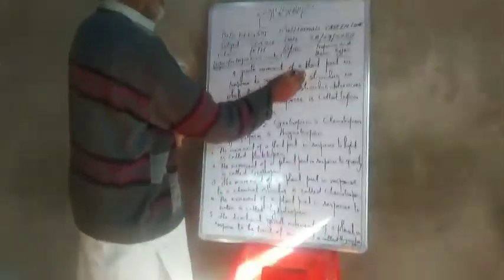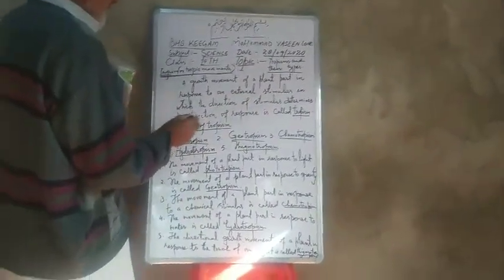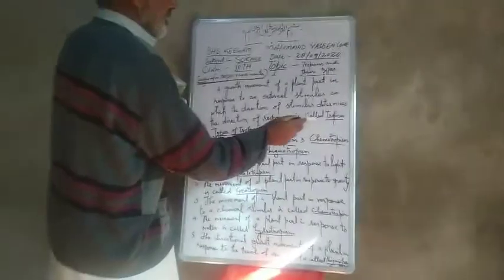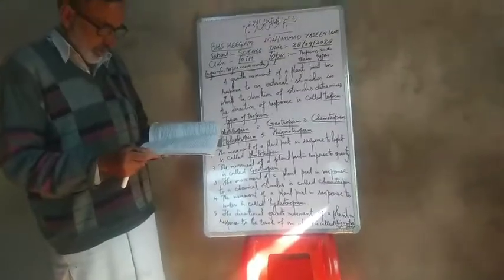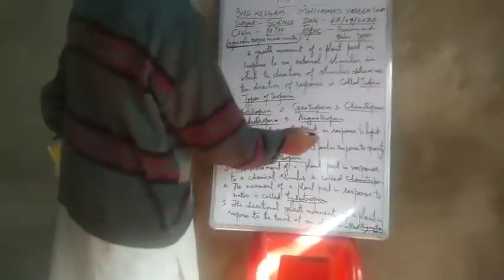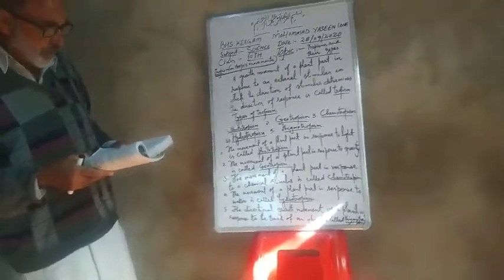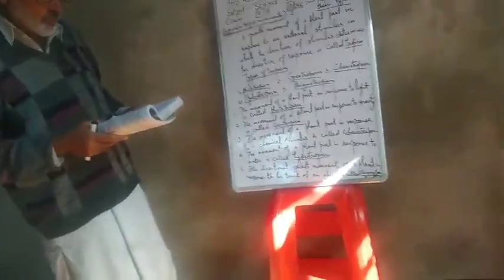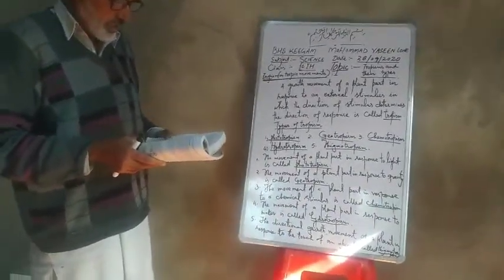Tropisms and their types|| for class 10th || NCERT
BHS KEEGAM
SCIENCE
NCERT